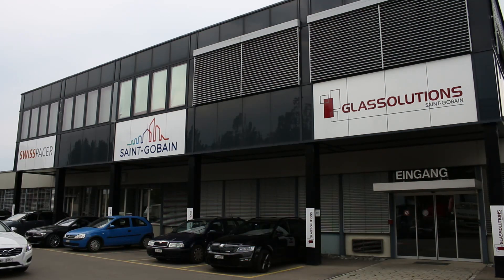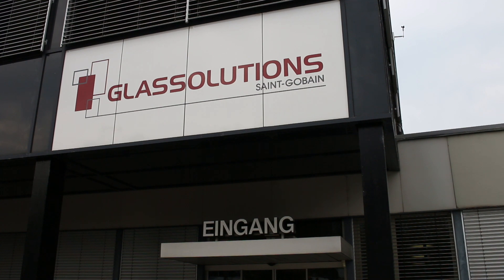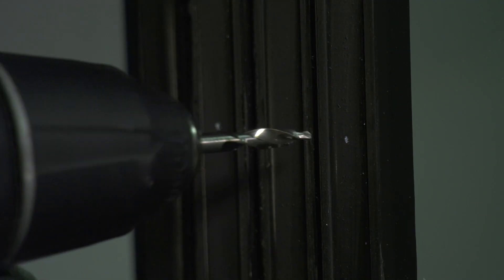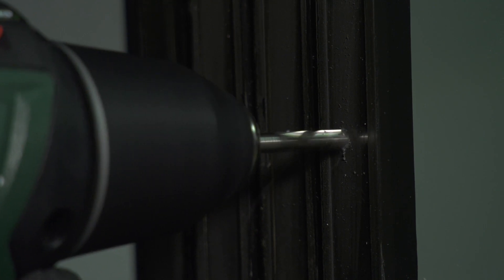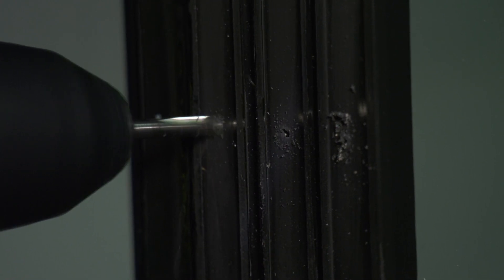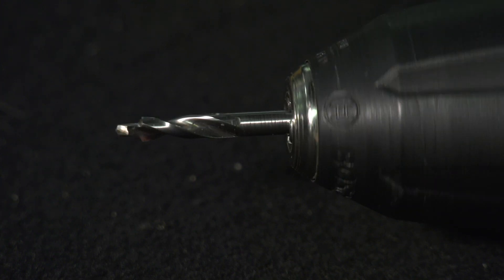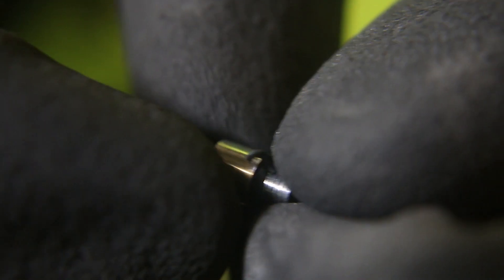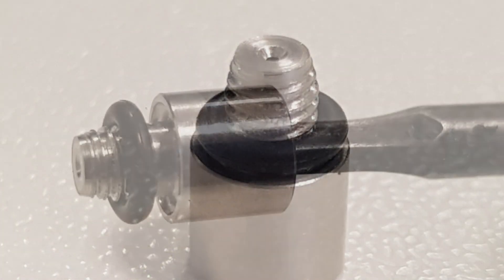SWISSPACER AIR - Installation after sealing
SWISSPACER AIR equalises pressure between the surrounding environment and the cavity between the panes and therefore offers a higher degree of safety. The risk of breakage during transport over different heights is minimised.